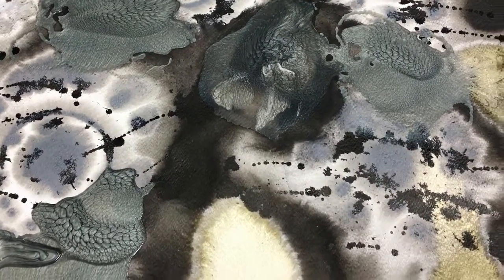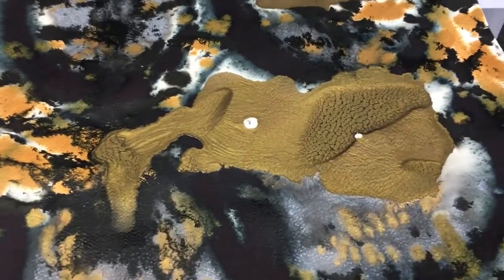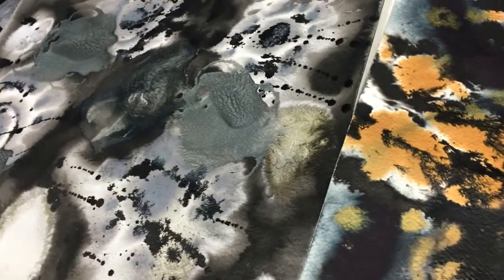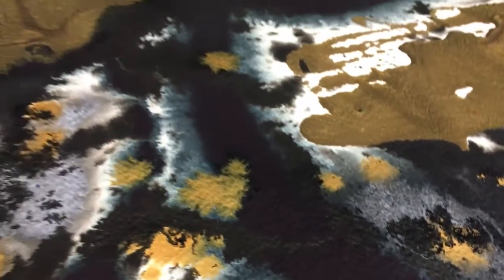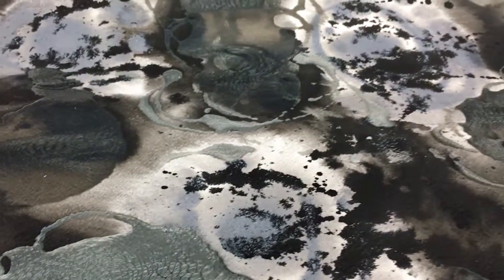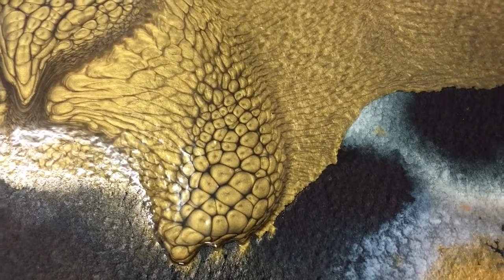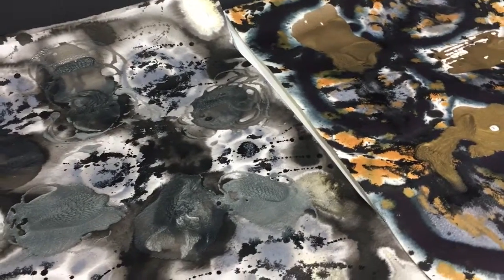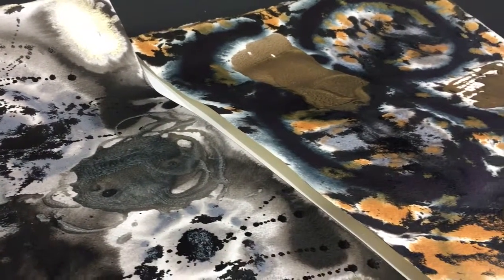Detail of new mixed media artwork by London abstract artist Vera Blagev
Video showing the detail of some of my new mixed media artwork. Turn up the sound to get a bit of introduction from me about this artwork.
Who am I? I am Vera, a nature-inspired abstract artist sharing my life and work. Currently based in Southern France (but based in London UK at the time of this video). Creating bold colourful original artworks as well as NFTs (digital artworks). More videos (in English, French and Bulgarian) coming soon...

Learn more about me (updated spring of 2021)
My website - new website coming soon

Let’s get social! ☺ (note, new handles / links as of spring 2021).